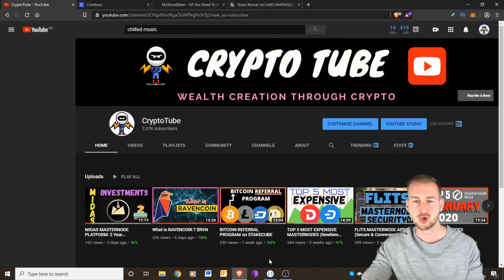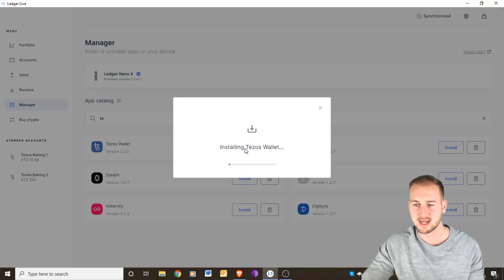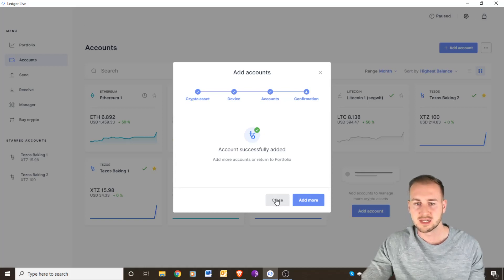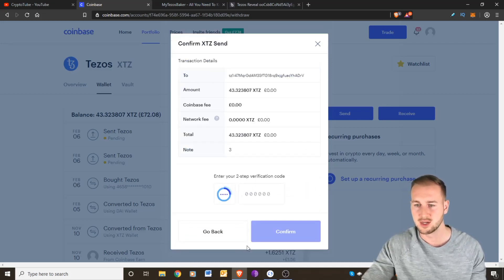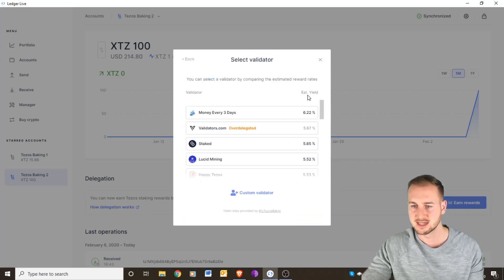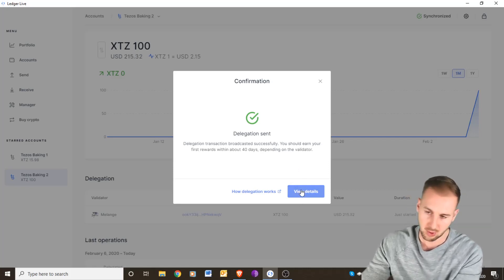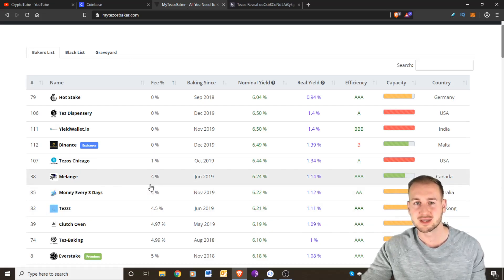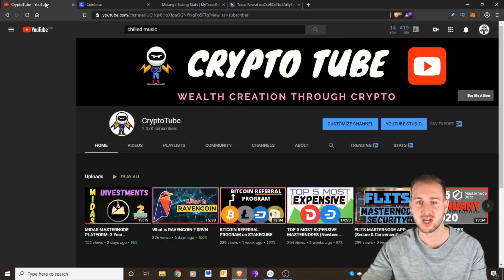TEZOS STAKING TUTORIAL ON LEDGER LIVE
Tezos (XTZ) needs to be delegated to a baker to earn block rewards.
This can now be done safely and securely using your Ledger hardware device through delegated proof-of-stake.